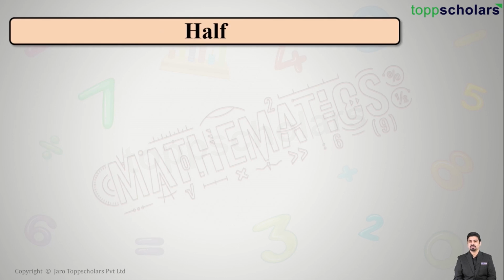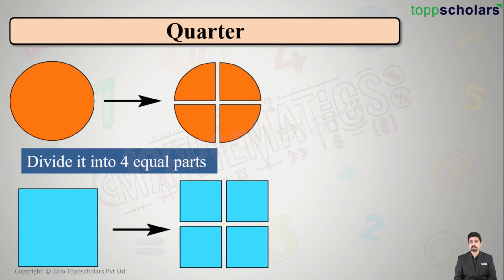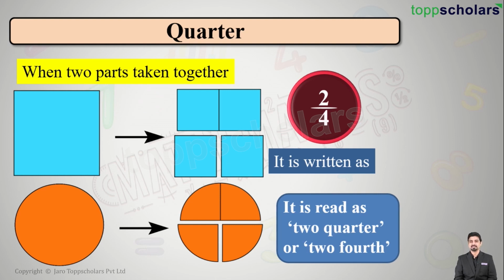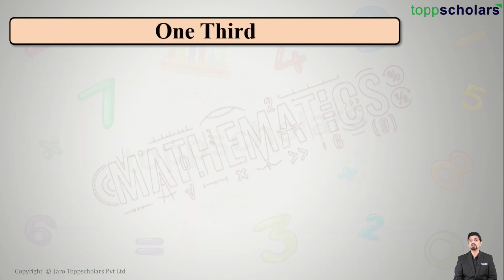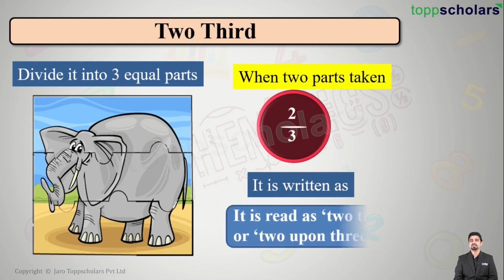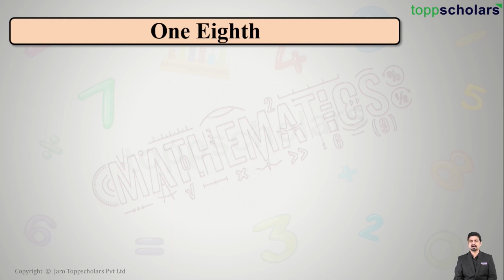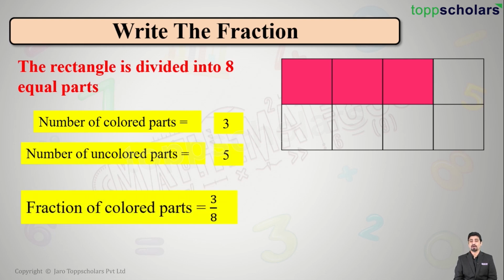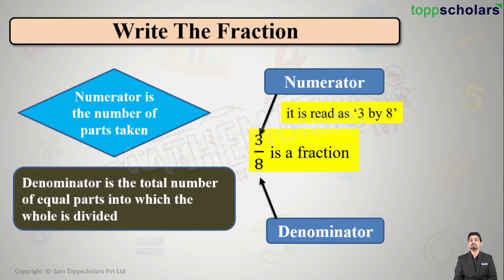Let's Learn Fractions!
A fraction represents a whole object or part of a collection. A fraction consists of two parts. The number at the top of the line is called the counter. Indicates how many equal parts of the whole or collection are taken.